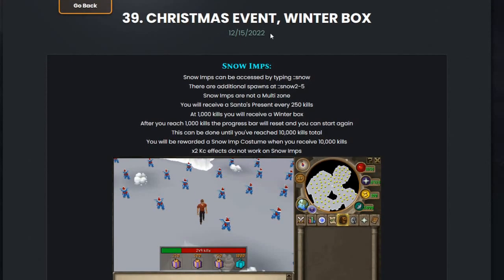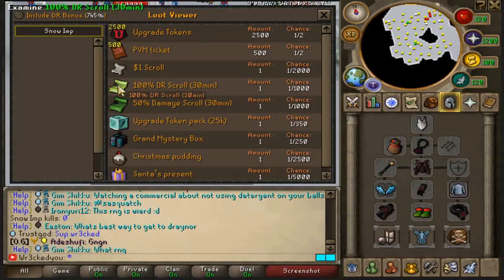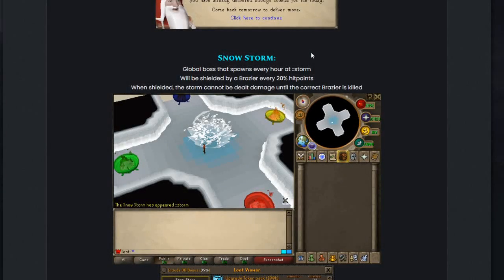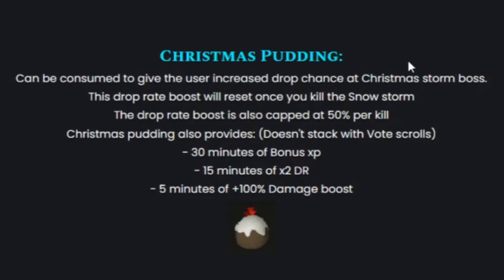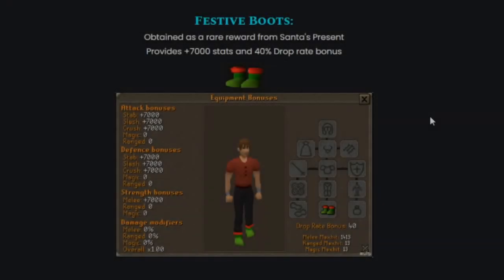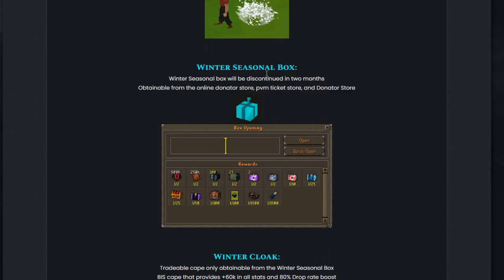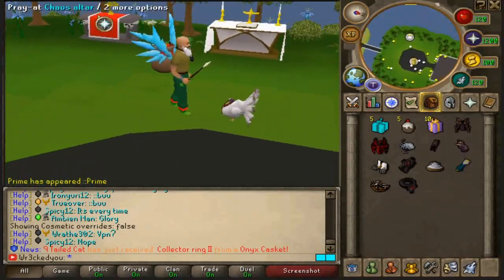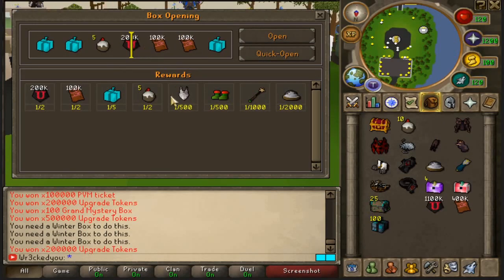THE 2022 CHRISTMAS EVENT HAS ARRIVED! | LOADS OF LIMITED TIME REWARDS! ($75 GIVEAWAY) - Lunite RSPS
::refer 'wr3ckedyou' on Login For Free Rewards!

IGN : uau